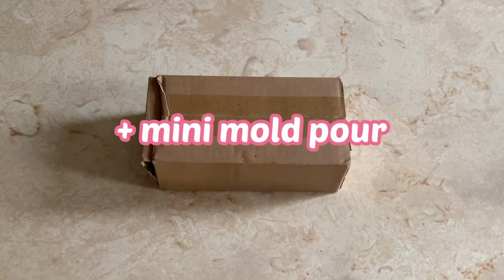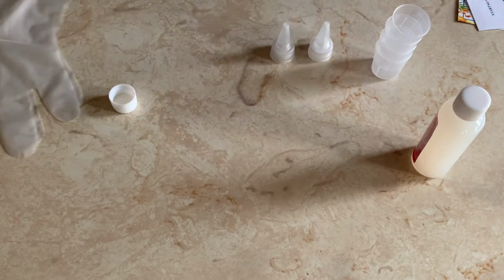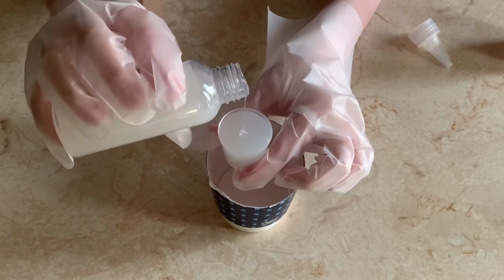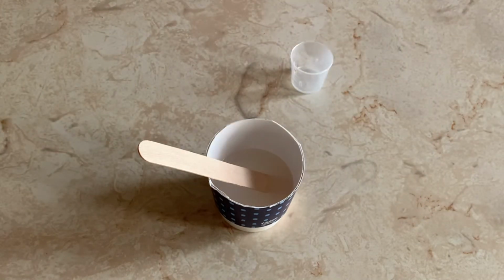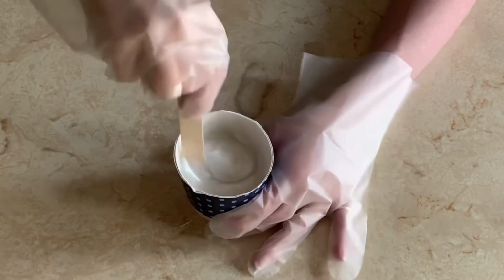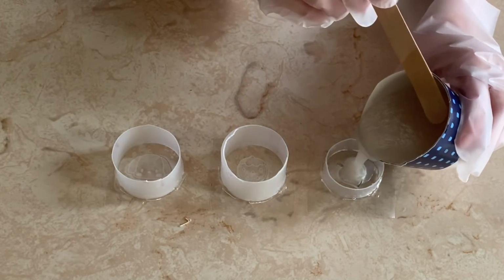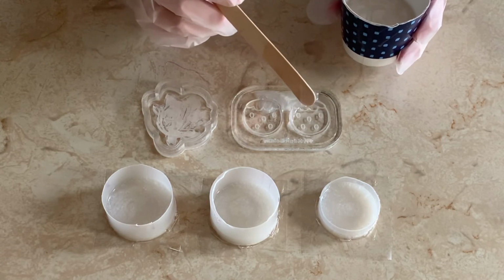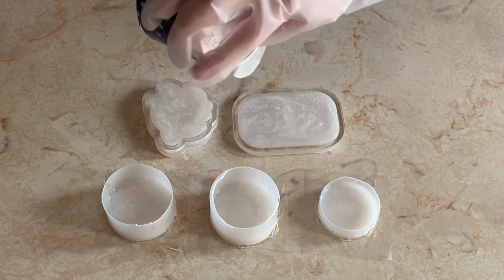startso world silicone rubber review + mold pour | watch me work!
hi everyone! today i'm going to be reviewing startso world silicone rubber and going a bit more in-depth with my mold making process. i hope you enjoy the video! if you want to see more please hit the thumbs up and subscribe!